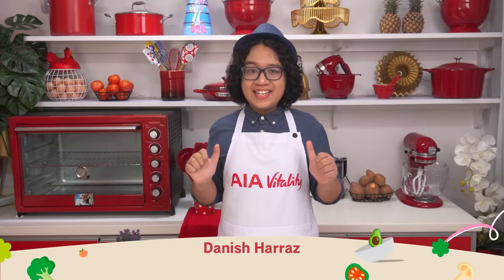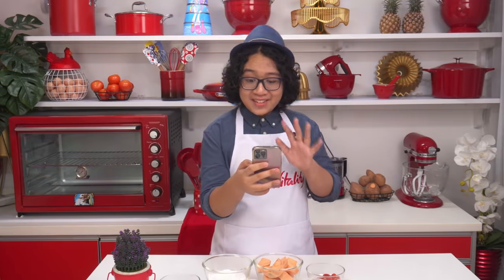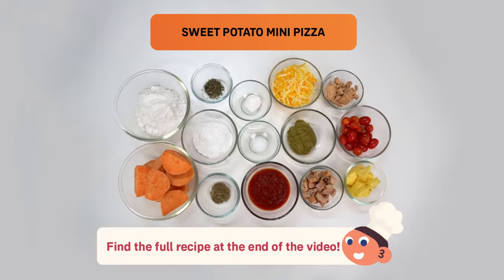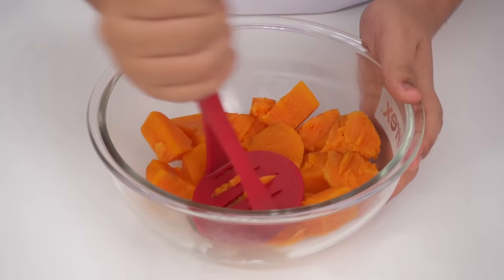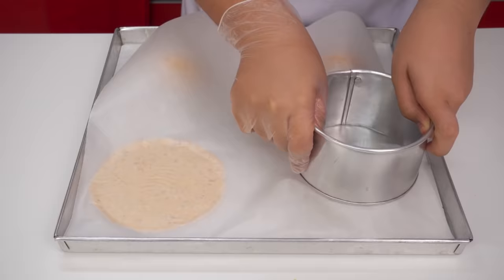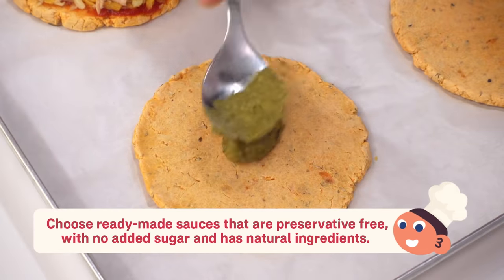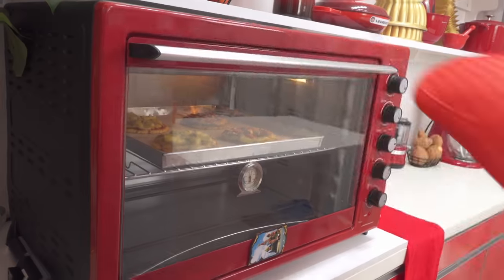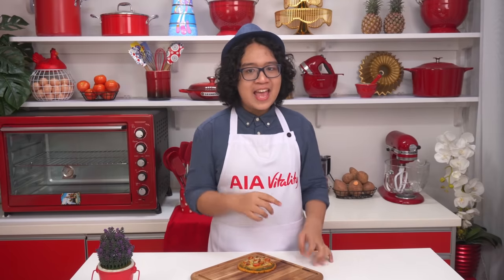Mighty Healthy Meals Episode 3: Sweet Potato Mini Pizza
It’s our final episode, and this time Danish is making pizzas! How can it be healthy you ask? Well, watch as Nicol challenges Danish for the last time to 'healthify' kids’ favourite meals. As always, don’t forget to try it and get on board our mission to healthify our children’s favourite meals so they grow up eating well for a Healthier, Longer and Better life.